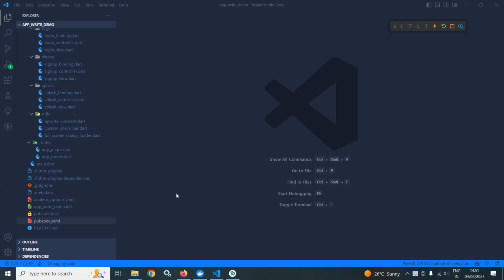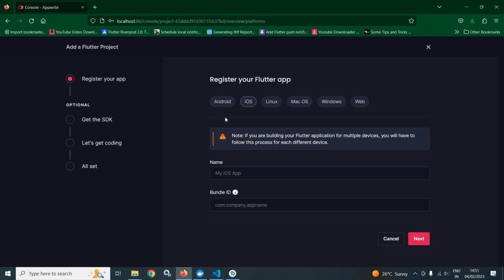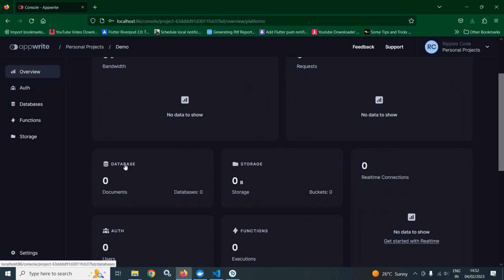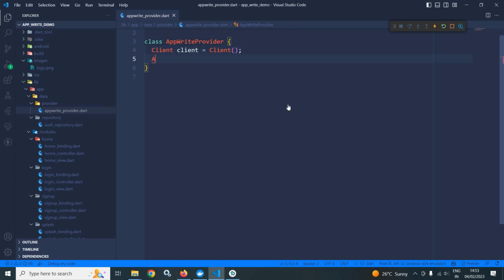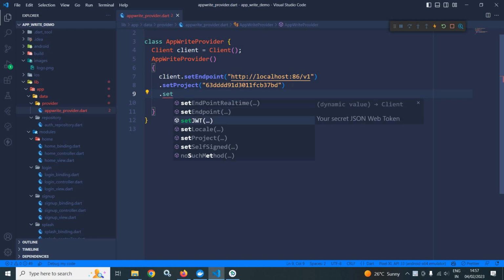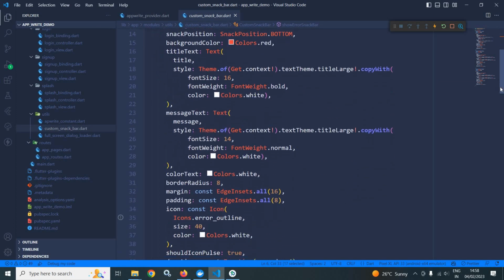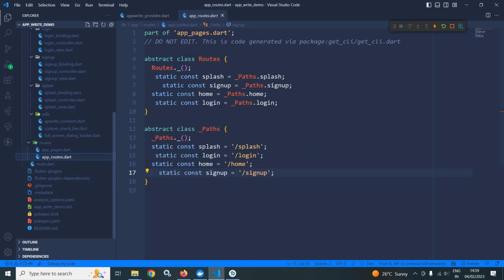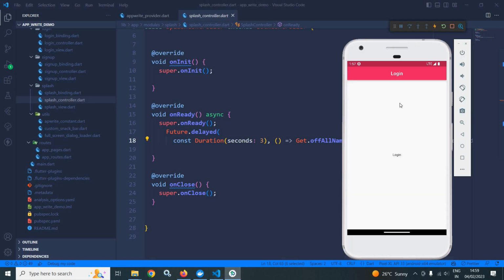#3 || Flutter Appwrite Project Setup Using GetX || Flutter Appwrite Tutorial with GetX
In this video I have discussed how to set up flutter appwrite project using getx.